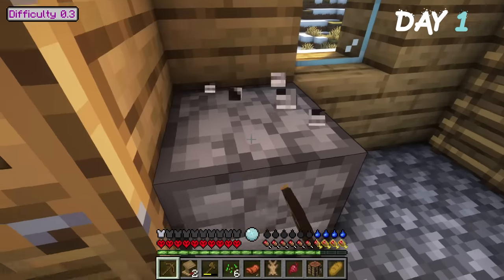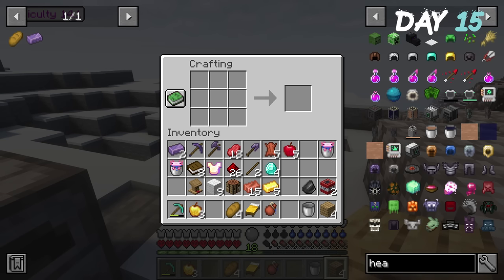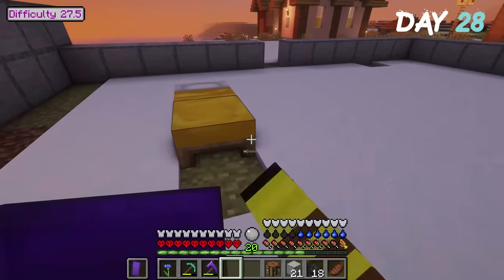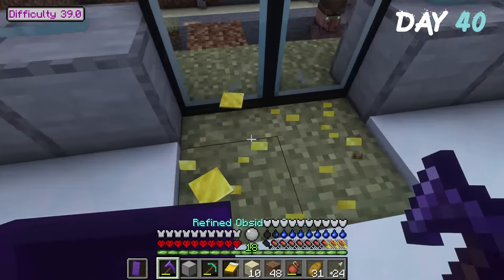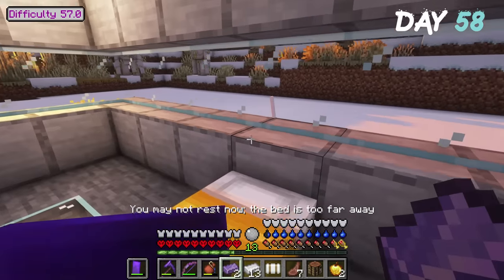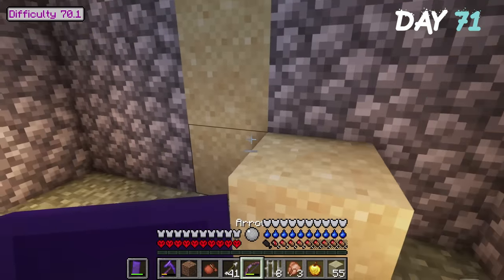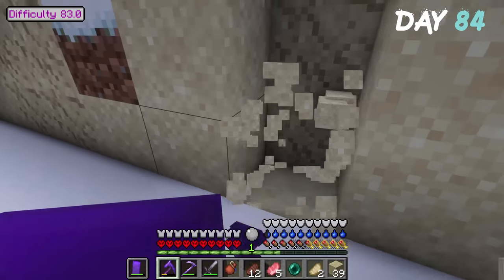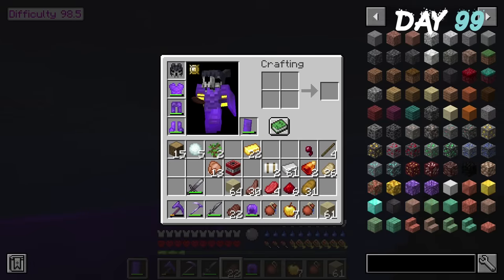I Spent 100 Days in A Frozen Apocalypse in Hardcore Minecraft...